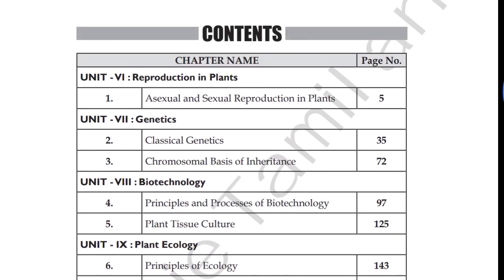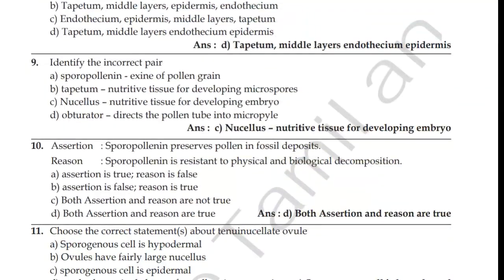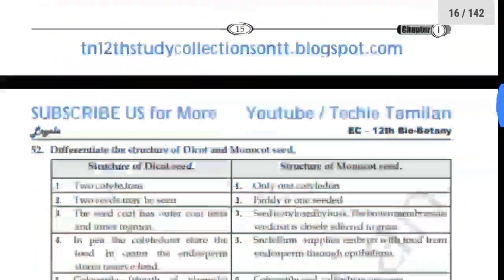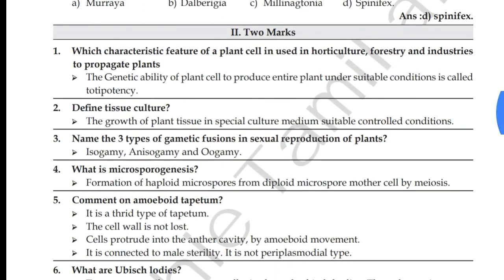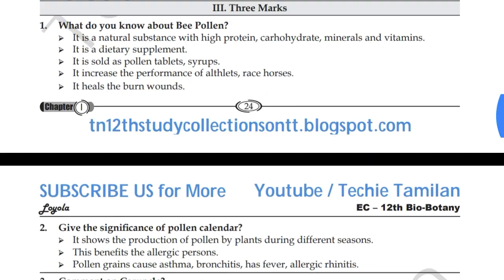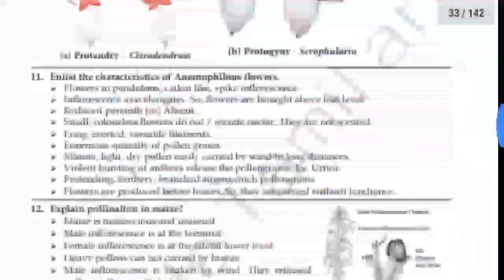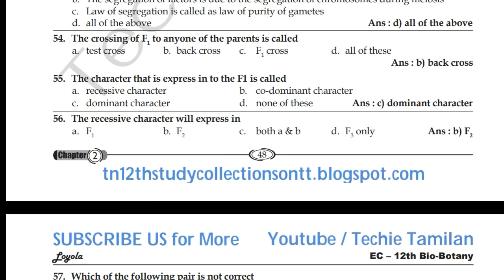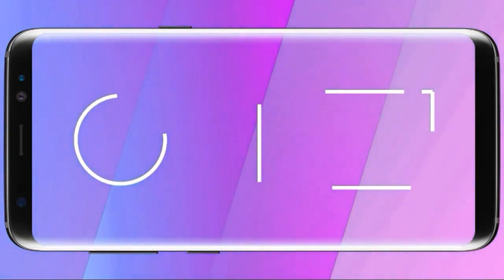12th Bio-Botany Full Guide (English Medium) | Chapter 1 To 5 | EC Loyala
🔐Password : inest